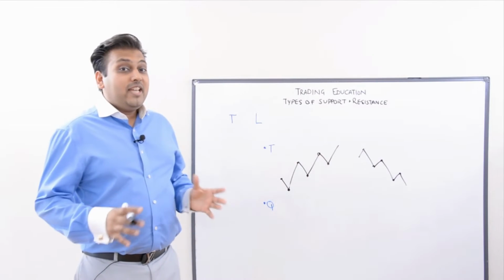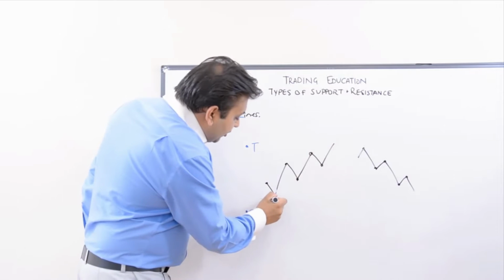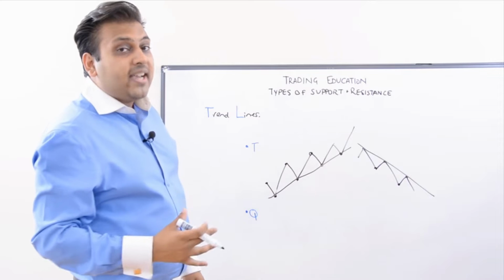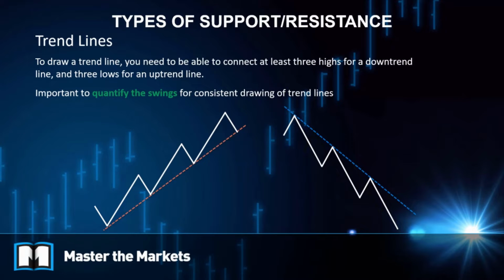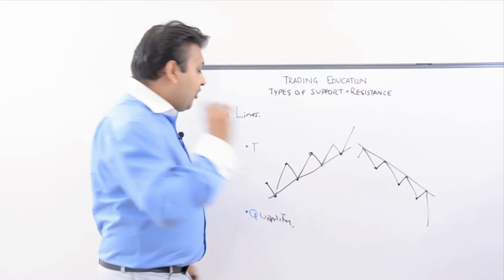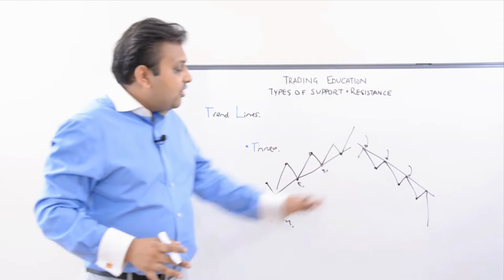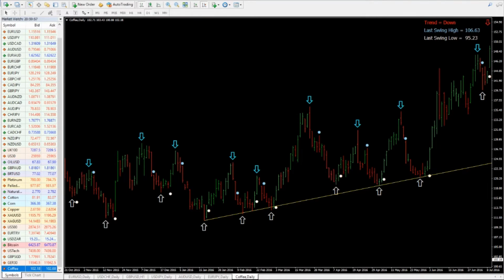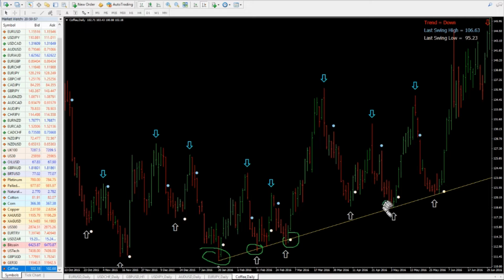Types of Support Resistance - 8.3 Trend lines